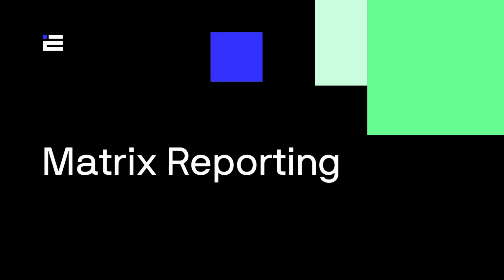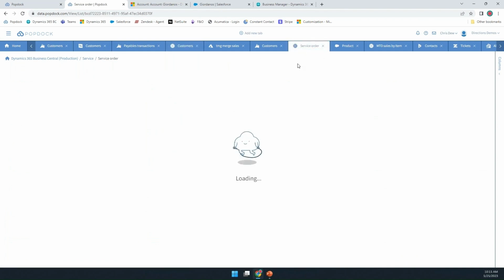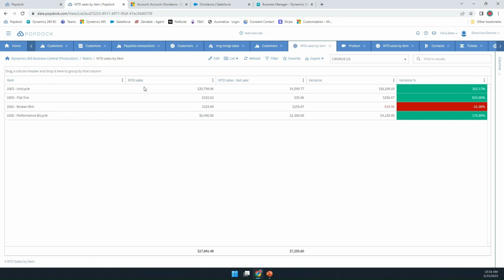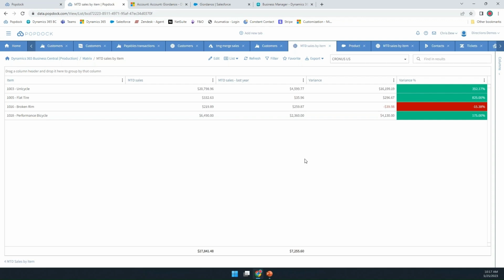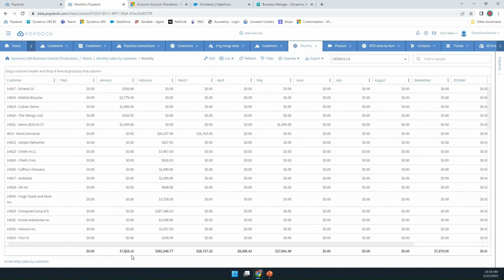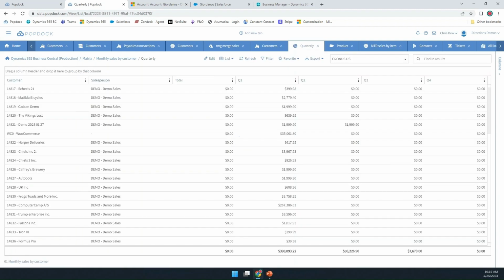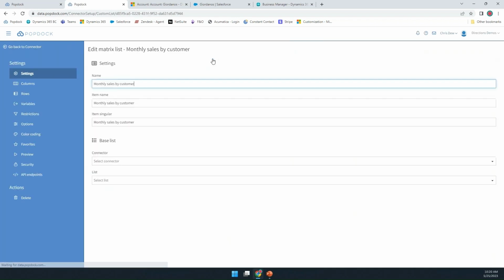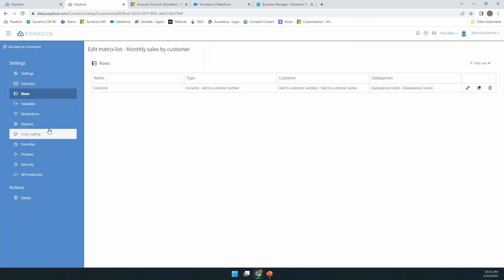Matrix Reporting in Popdock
Explore the fundamentals of Matrix Reporting and understand how it changes the way data is visualized and analyzed.